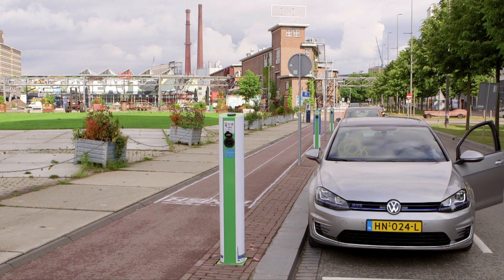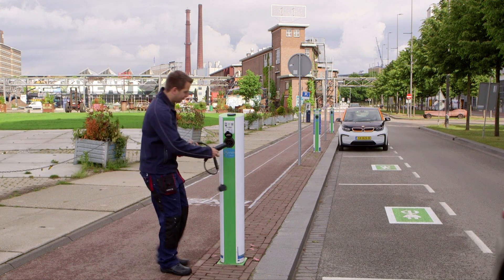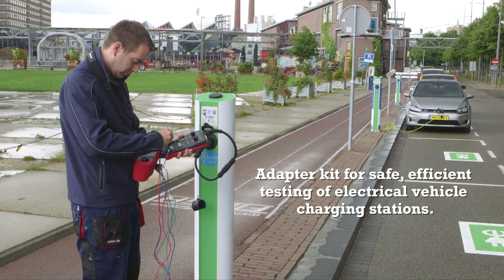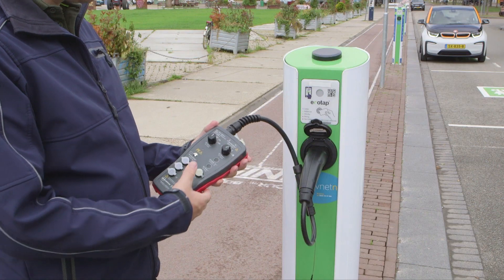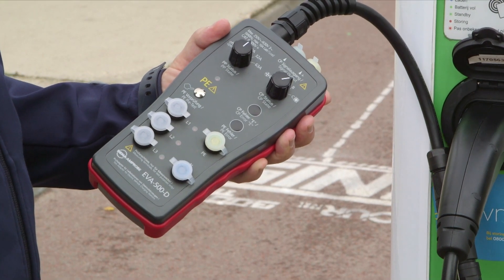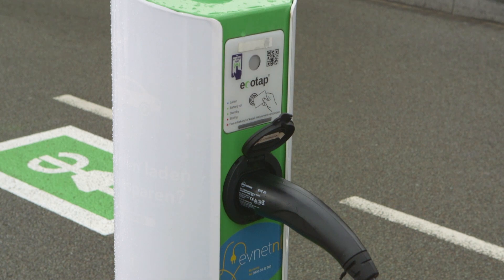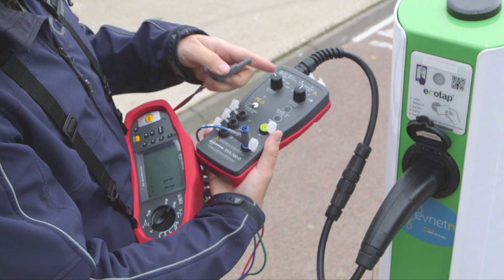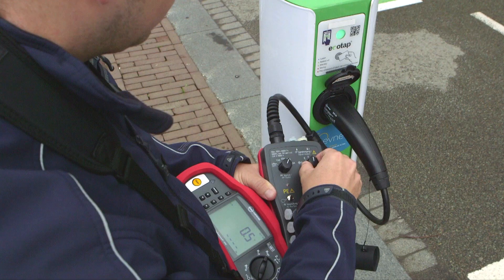Electrical Vehicle Test adapter Kits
The Beha-Amprobe EV-500 Series Electrical Vehicle Adapter Kits are designed to give access to the socket-outlets of vehicle charging stations to perform safety and functional tests while simulating the presence of an electrical vehicle.

Features & Functions
• Suitable for vehicle charging stations with charging mode 3
• EV-connectors for type 2 and type 1
• PE Pre-Test
• Proximity Pilot (PP) state ‘Cable Simulation’
• Control Pilot (CP) state ‘Vehicle Simulation’
• Separate phase indication
• Safety and functional tests
• Electric power meter check
• Simulations of CP and PE errors
• Communication check between simulated vehicle and charging station

(video includes subtitles, select your language: CS, DA, DE, EN, ES, FI, FR, IT, NL, NO, PL, SV)